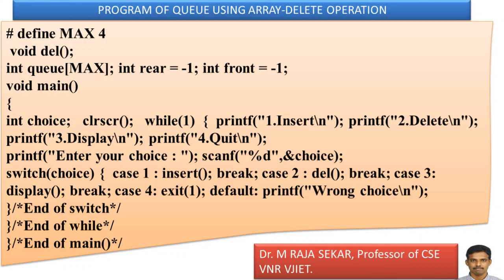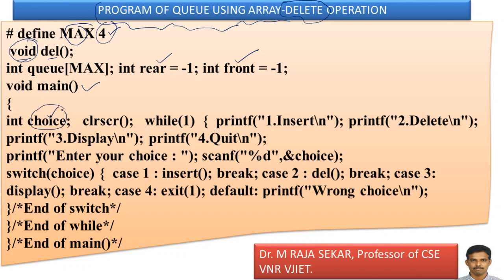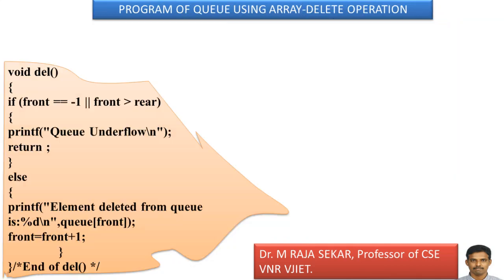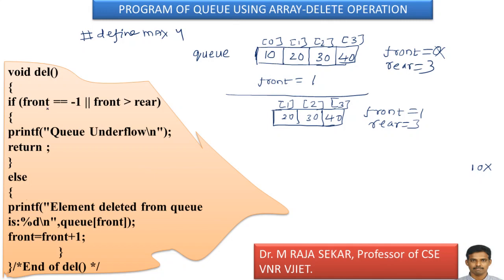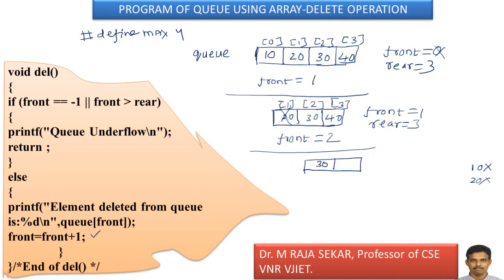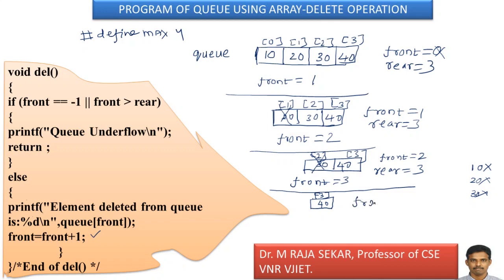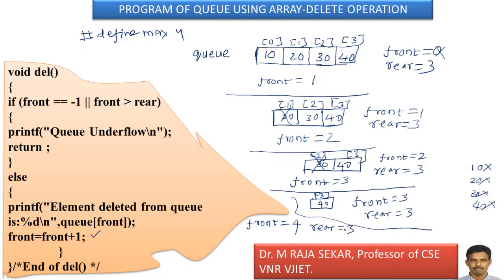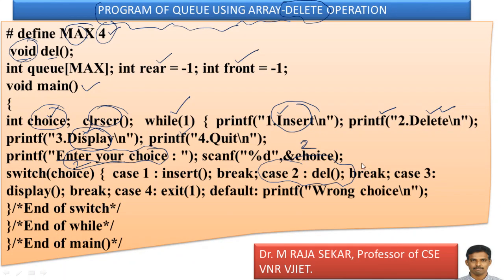Queue using Arrays -Delete Operation- Lecture 28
Data Structures: Array implementation of Queue
Queue implementation using Arrays: Data Structures
Implementation of Queue using arrays in Data Structures
How to perform operations on queue
Program of Queue using array in Data Structures